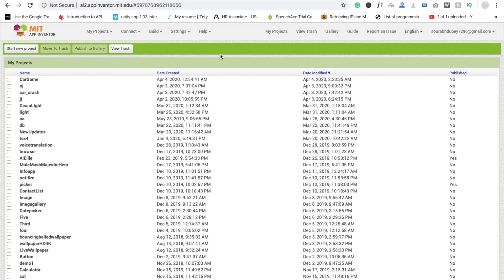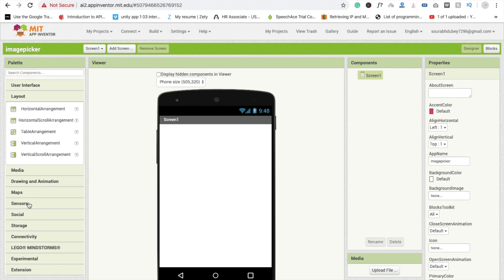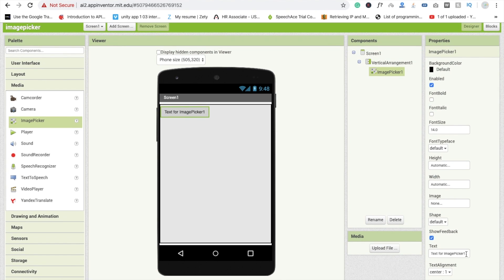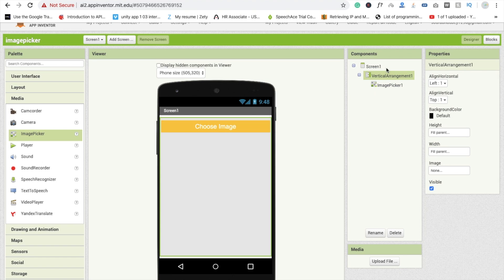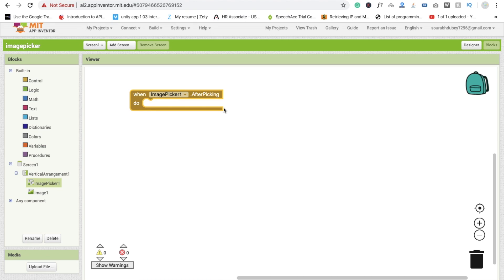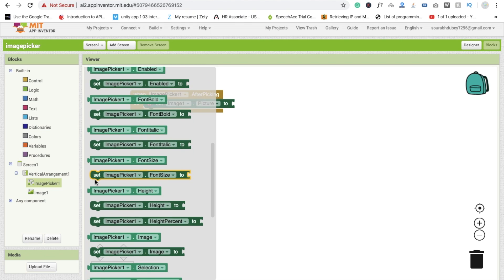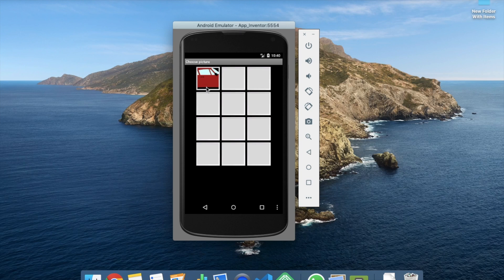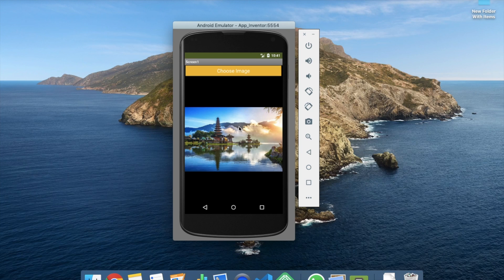How to use Image Picker in MIT App Inventor 2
In this video, we will learn how to use image picker in MIT app inventor 2. In this video, we will create one app using image picker, in this app, we will use here one image picker and one image component for image display. So when someone clicks on the image picker button then she/he will redirect to the gallery on her/his phone, and then pick one image then this image will display in this app.